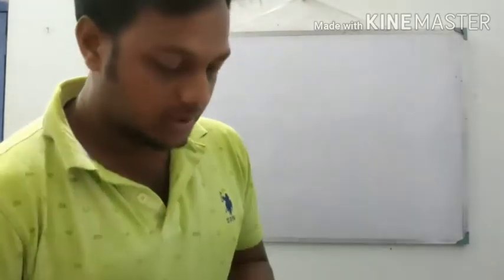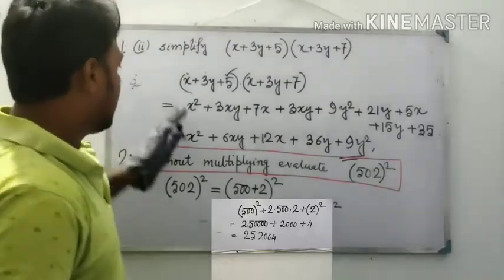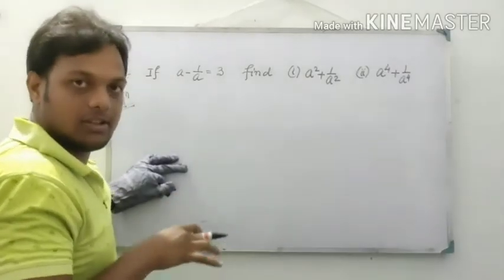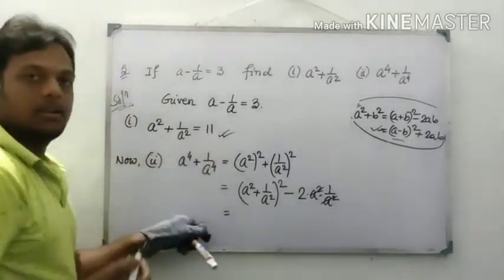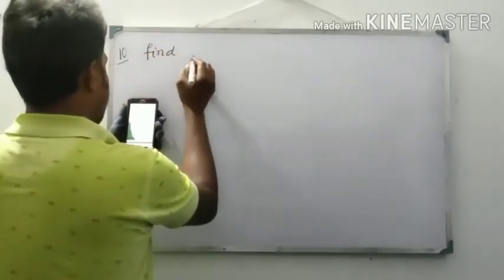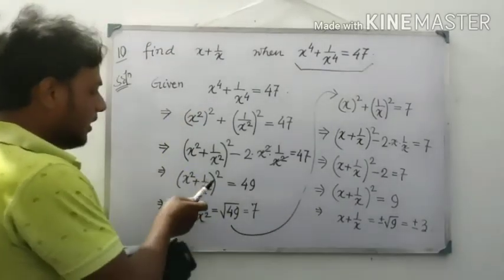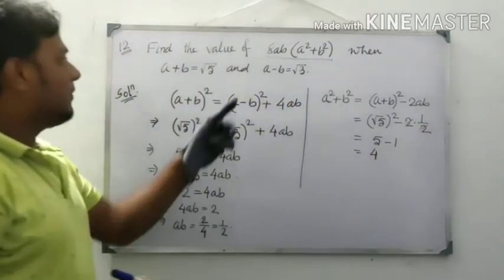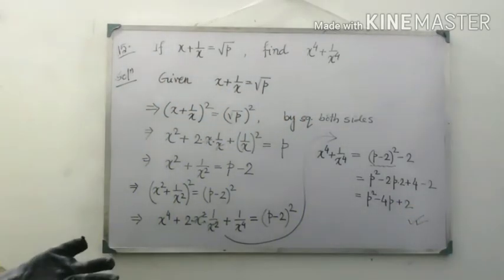Problems and solutions on chapter EXPANSION /Identitities./VDO-3 for classVIII & IX BY INJAMUL SIR